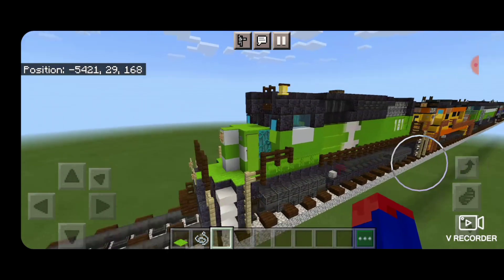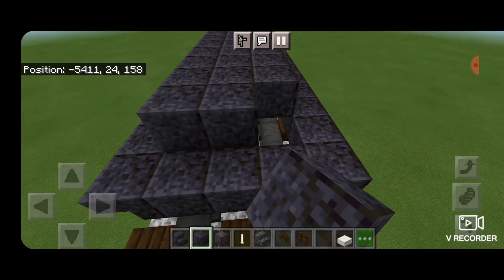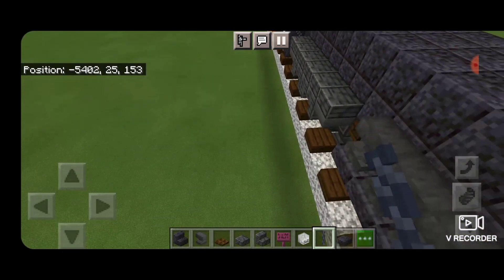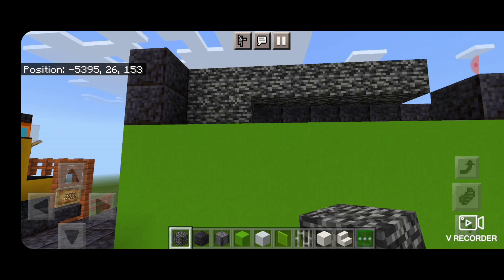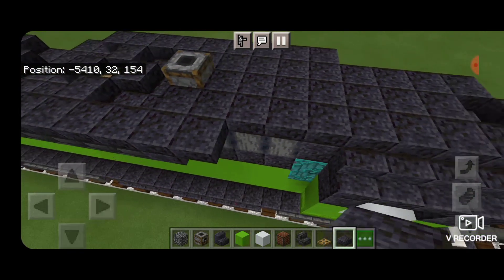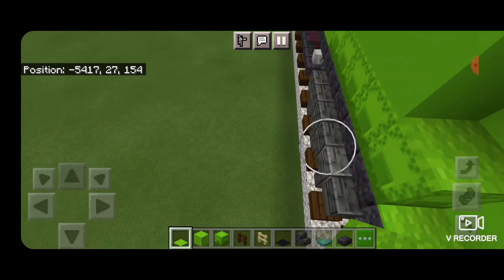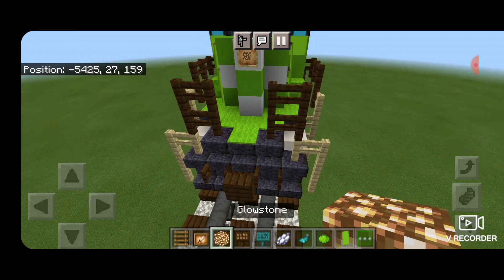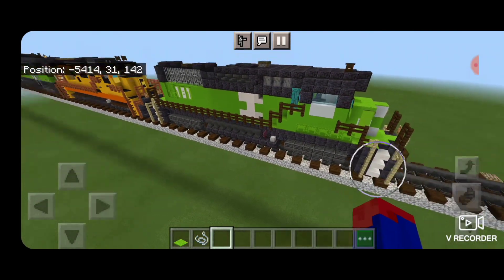Minecraft Burlington Northern GP30 locomotive tutorial